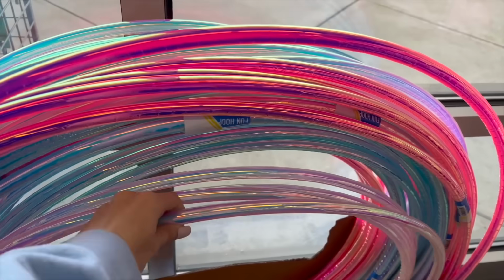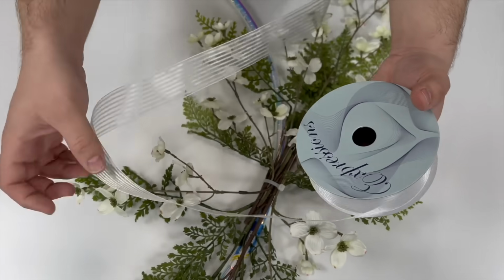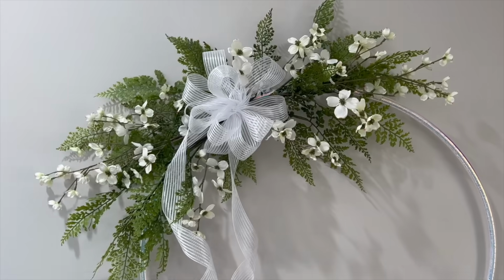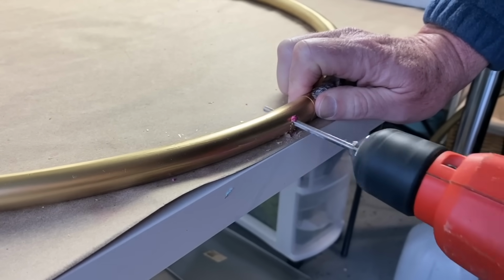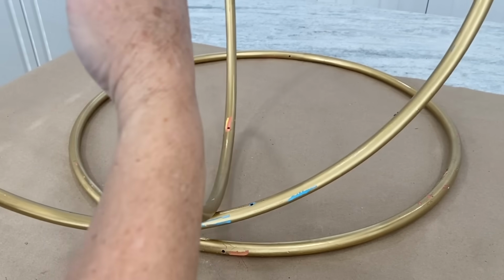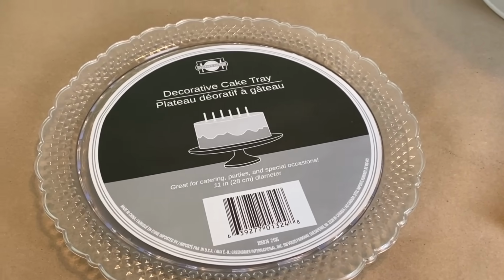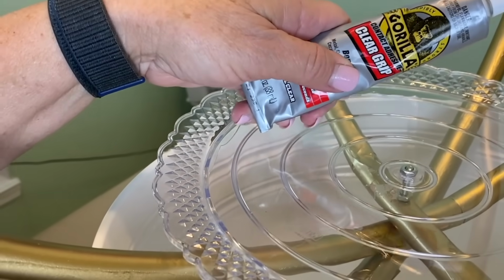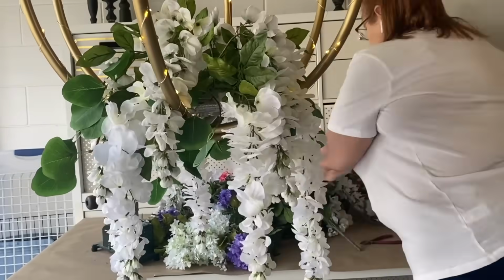Everyone will be buying hula hoops after seeing this breathtaking garden idea!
Are you getting married this year? Are you hoping to DIY your wedding decor and save a little money? Then we have the perfect video for you!

In this video, Hometalkers share over 20 fun and creative ways to create DIY wedding decor or simply decorate your home. From beautiful wreaths to outdoor chandeliers, this video is jam-packed with incredible ideas that are sure to inspire you.

Which of these ideas will you try out first?

Featuring @nicksseasonaldecor , @ChloeCrabtree , @Artsandclassy , @morningsonmacedonia106 , @CraftBoxGirls , @hollygraceblog , @ohyourelovely1572

*DIY Wedding Decor*
0:00 1. Floral Hula Hoop Wreath
0:46 2. Hula Hoop Floral Drop Decoration
2:20 3. Purple Floral Sparkle Centerpiece
3:09 4. Enchanted Forest Decoration
3:22 5. Pink Floral Crystal Centerpiece
3:41 6. Giant Floral and Crystal Decoration
4:03 7. Floral Garden Arch
4:15 8. Hanging Foliage Decoration
4:26 9. Two-Tier Floral Hanger
4:49 10. Floral Butterfly Decoration
5:12 11. Hanging Flowers Balls
5:20 12. Flower Hoop Decoration
5:33 13. Floral Cake Display Hoop
5:47 14. Floating Flower Jar
6:07 15. Foliage Hoop Candle Display
6:22 16. Gold Cone Floral Centerpiece
6:31 17. Pebble And Blue Flower Display
6:49 18. Enchanted Porch Chandelier
7:18 19. Foliage And Flowers Centerpiece
7:32 20. Toppled Flower Basket Decoration
7:45 21. Mini Concrete Flower Pot Decoration